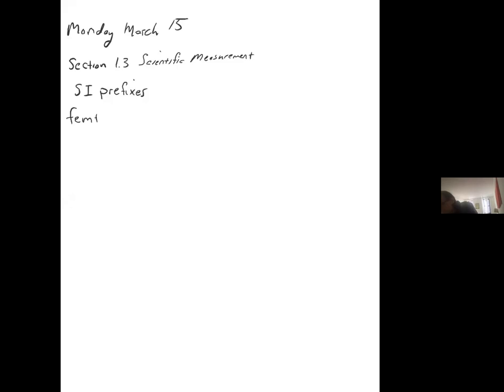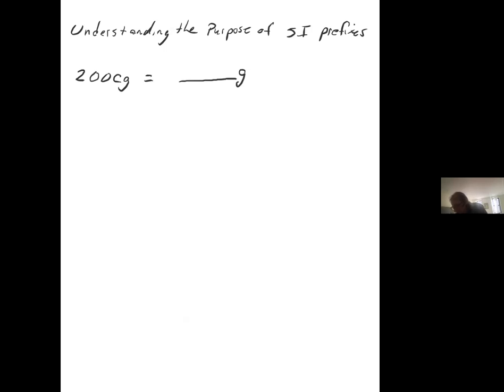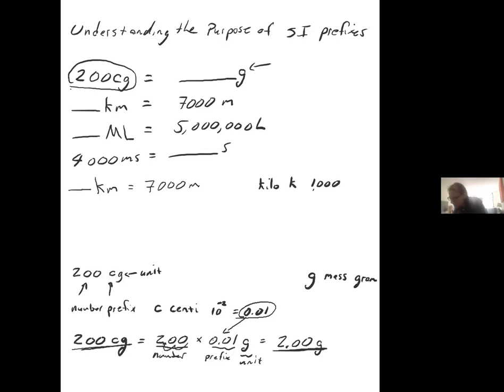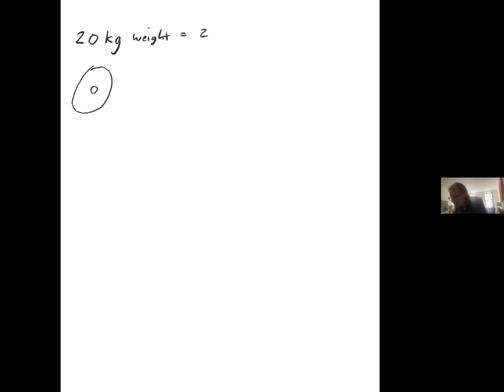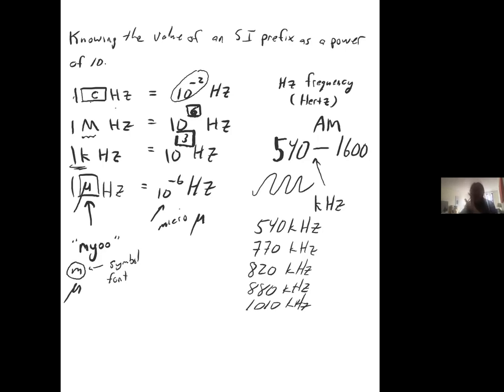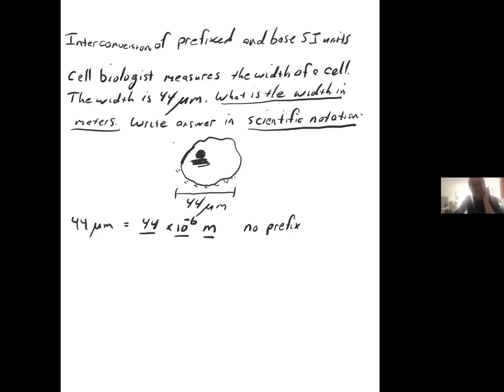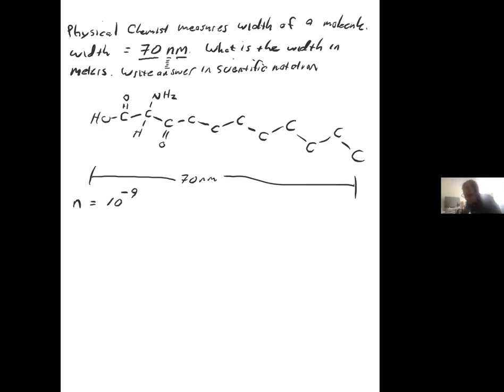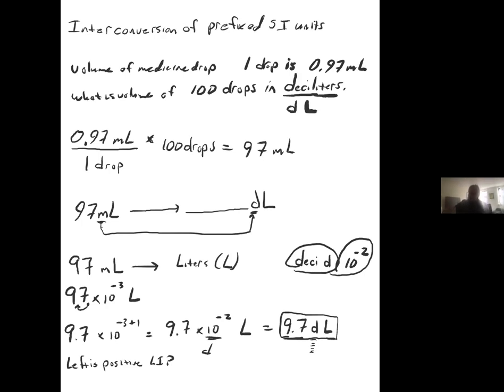Monday March 15 Lecture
ALEKS PROBLEMS from section 1.3: SI Prefix conversions and Scientific Notation.